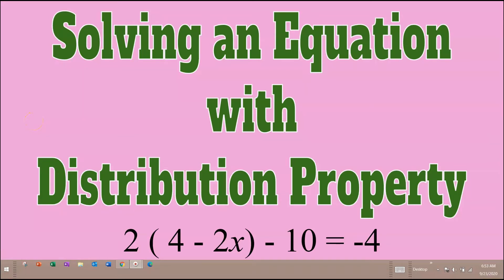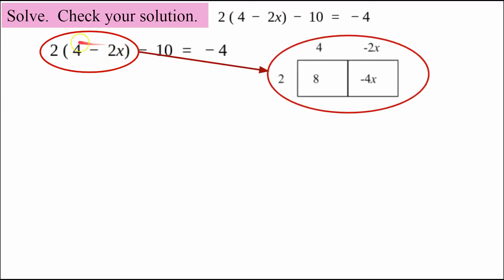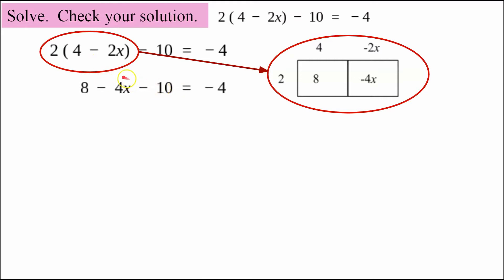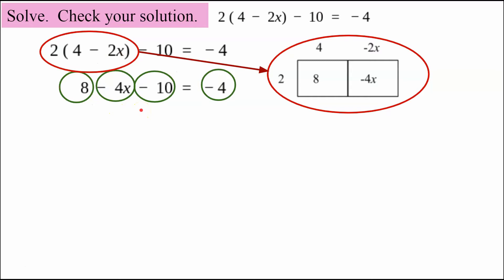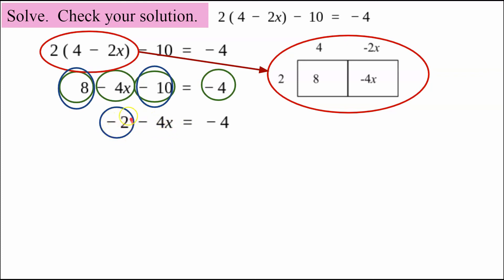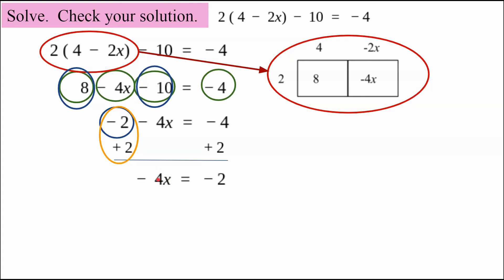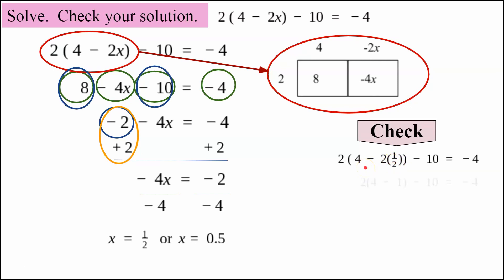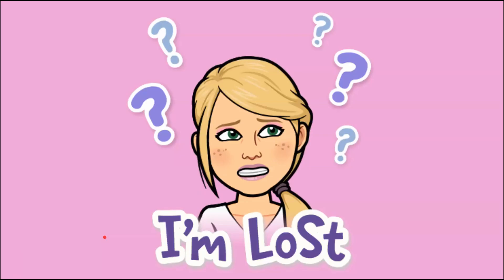Solving an Equation Using the Distributive Property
Students will be introduced to equations with parentheses.  A procedural check list is provided to guide students through the steps of solving an equation first using the distributive property.  Students will review how to check their solution.  Exemplar problems are modeled and student practice is embedded in the lesson.

CCSS.MATH.CONTENT.8.EE.C.7
Solve linear equations in one variable.
CCSS.MATH.CONTENT.8.EE.C.7.A
Give examples of linear equations in one variable with one solution, infinitely many solutions, or no solutions. Show which of these possibilities is the case by successively transforming the given equation into simpler forms, until an equivalent equation of the form x = a, a = a, or a = b results (where a and b are different numbers).
CCSS.MATH.CONTENT.8.EE.C.7.B
Solve linear equations with rational number coefficients, including equations whose solutions require expanding expressions using the distributive property and collecting like terms.